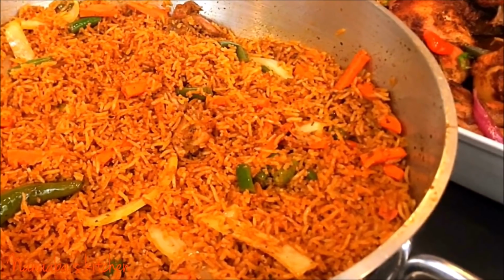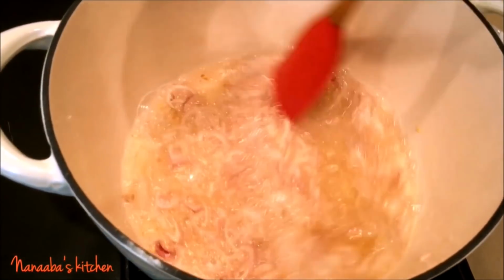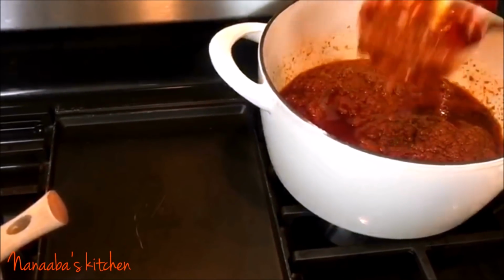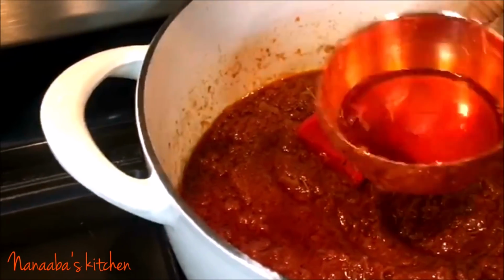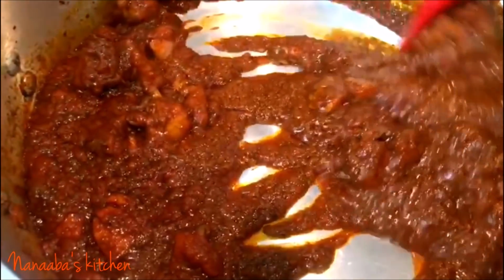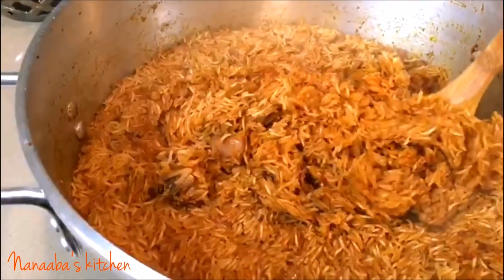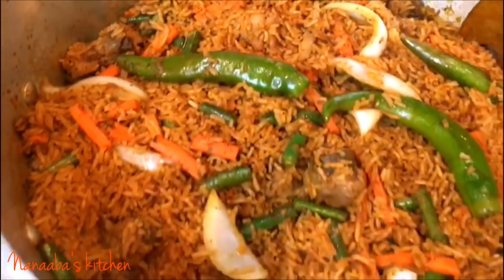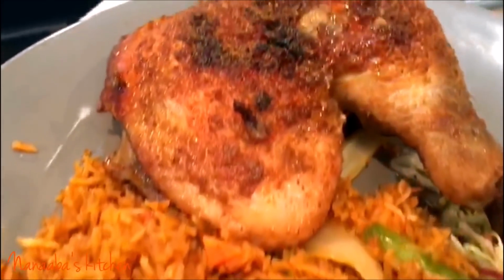THe BEsT PaRTY JoLLoF RiCE✔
Here is the link to my jollof stew recipe. You’ll find it useful in replicating this party jollof recipe.

Ingredients for party jollof:

* 5 cups basmati rice

* 2 large marinated chicken quarters cut into small pieces (see my video on the oven grilled chicken for recipe) here is the

* 1 tablespoon total of smoked paprika

* 1 tablespoon of dry parsley

* salt (1 tablespoon)

* 1/4 cup coconut oil

* vegetables of your choice; I used 2 cups green beans chopped, chopped carrots, and onions.

* black pepper 1 teaspoon